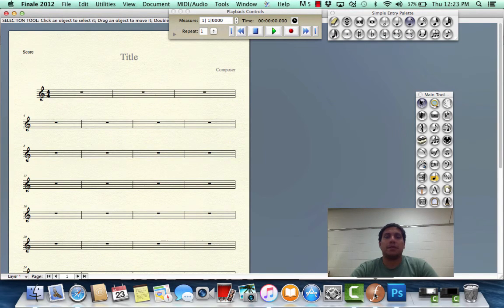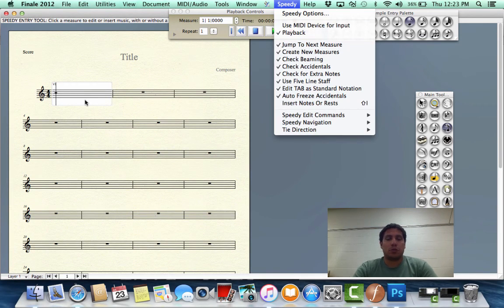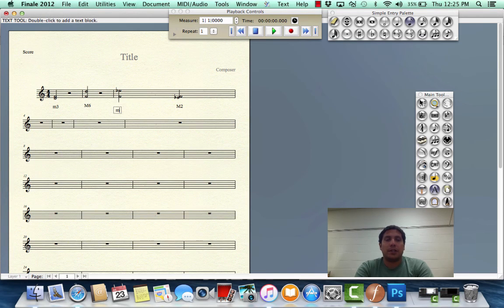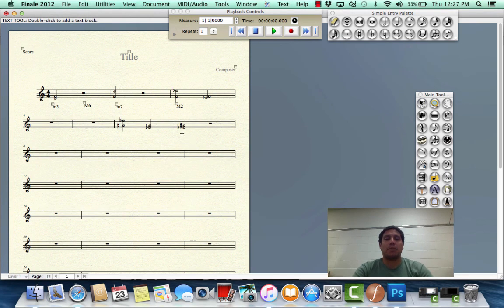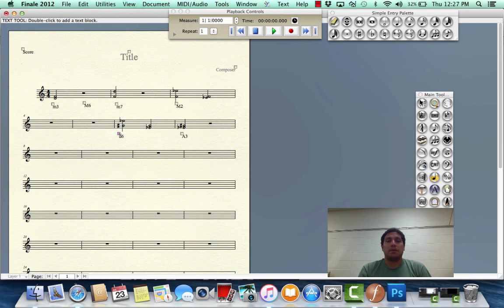Interval Inversion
How inverting intervals can help you analyze complicated intervals.